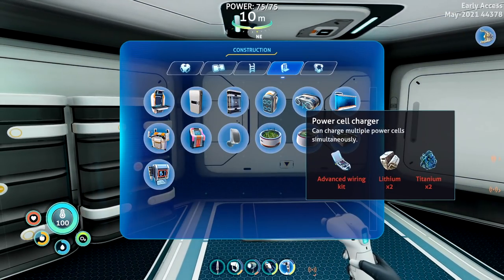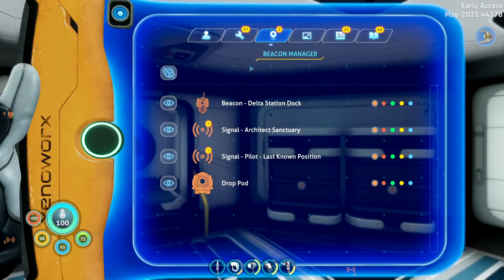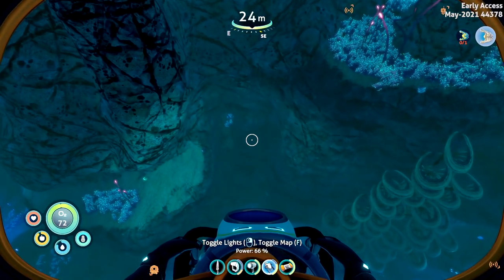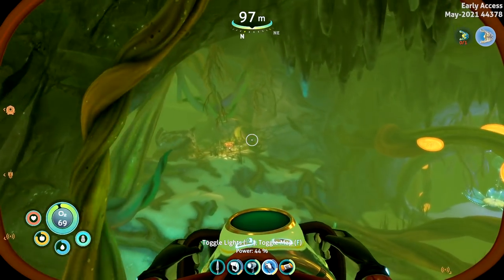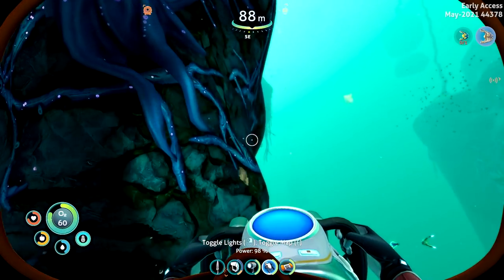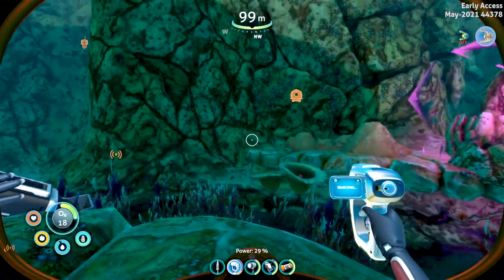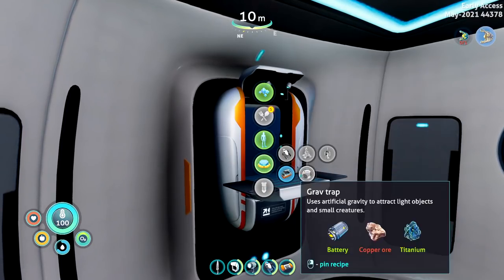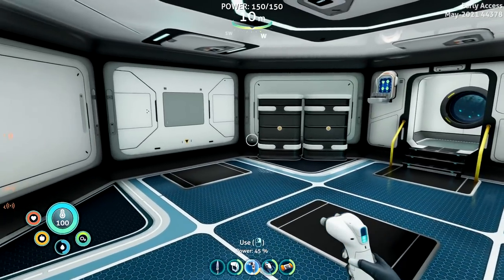Very Deep | Subnautica Below Zero Gameplay | Part 2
Subnautica Below Zero Gameplay Let's Play - Dive into a freezing underwater adventure on an alien planet. Below Zero is set two years after the original Subnautica. Return to Planet 4546B to uncover the truth behind a deadly cover-up. Survive by building habitats, crafting tools, & diving deeper into the world of Subnautica.